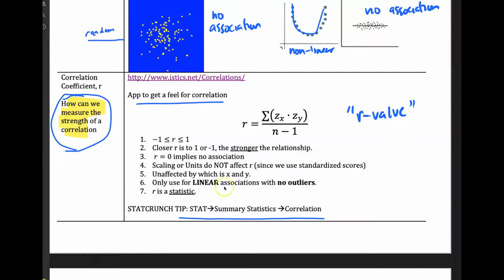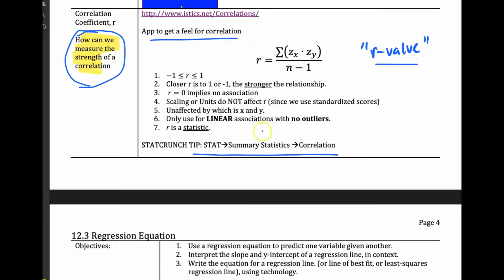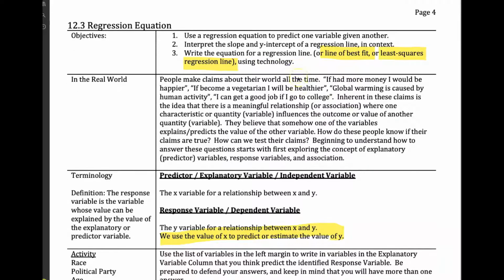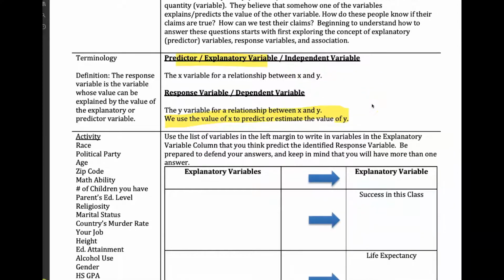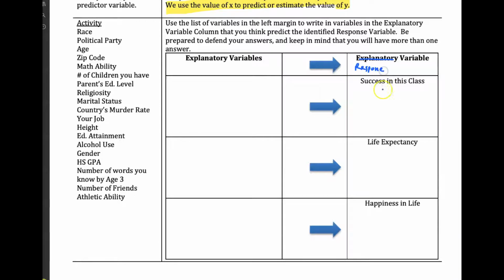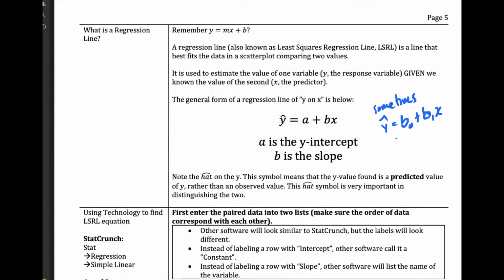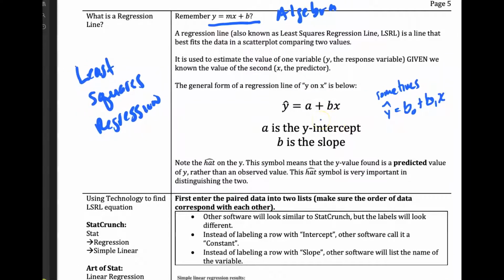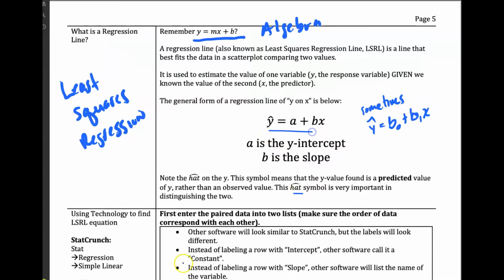Math 219 12.3 Part 1 Least-Squares Regression Equation/Line